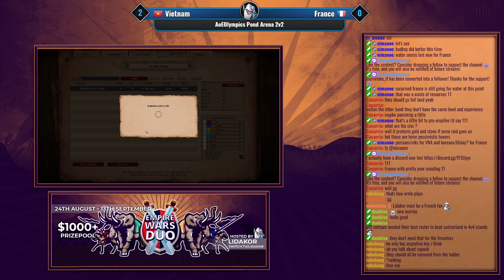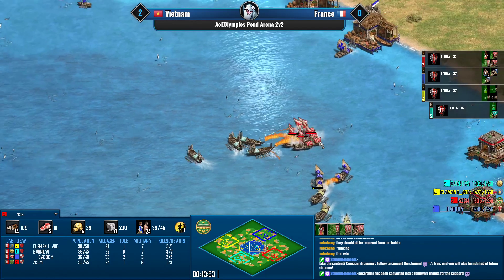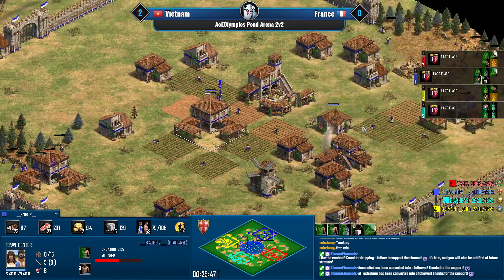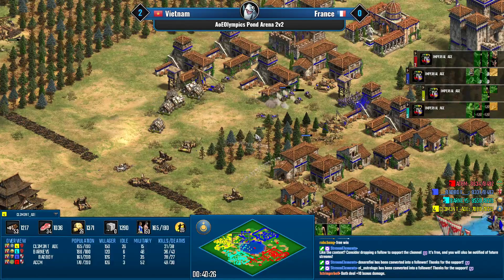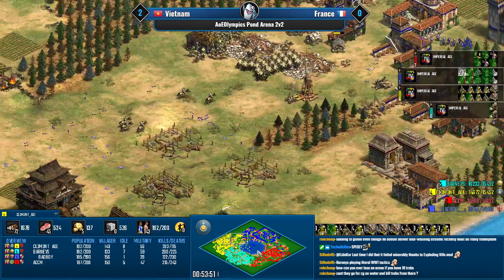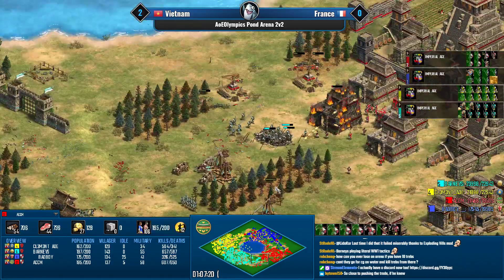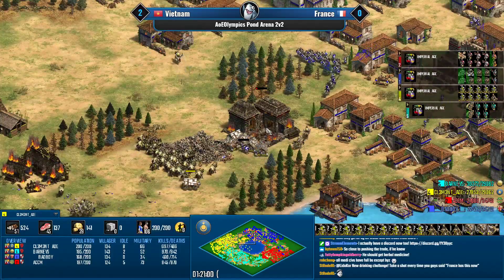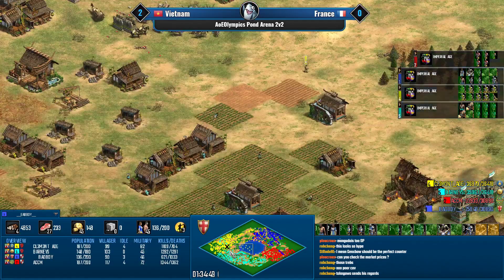Treb Army - Crazy Pond Arena Game w/ Ornlu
This is a vintage cast I am now uploading to youtube as well: This game has a lot of trebuchets in it. I mean A LOT. My cocaster for this was Ornlu.